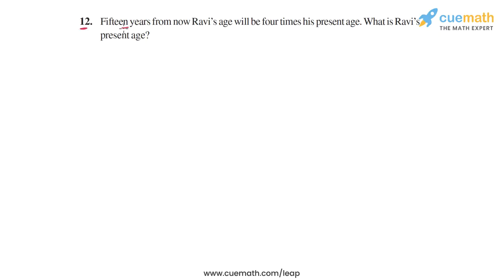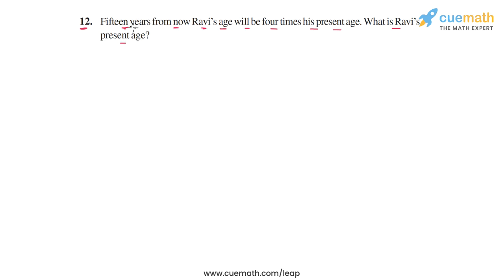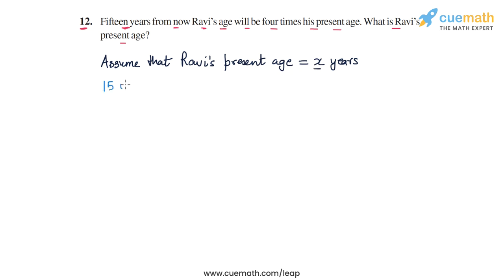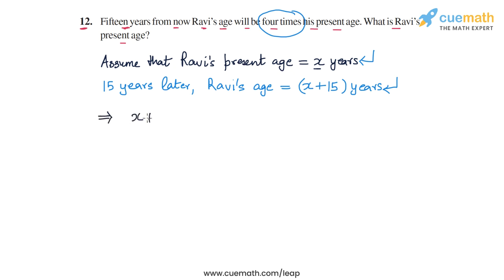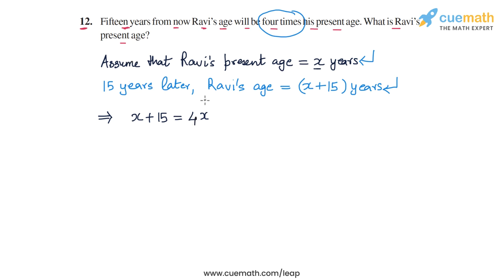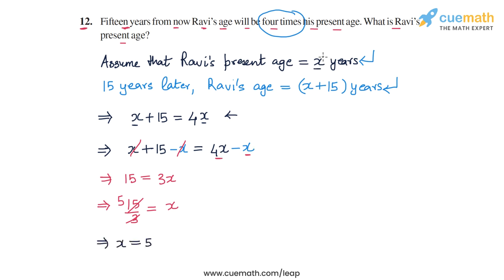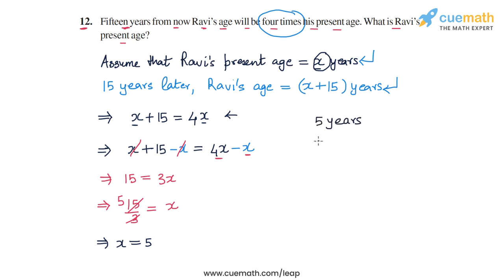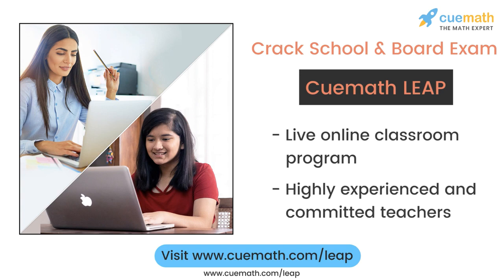Class 8 Chapter 2 Ex 2.2 Q 12 Linear Equations In One Variable Maths NCERT CBSE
To download pdf of all text solutions for this chapter click here NOW